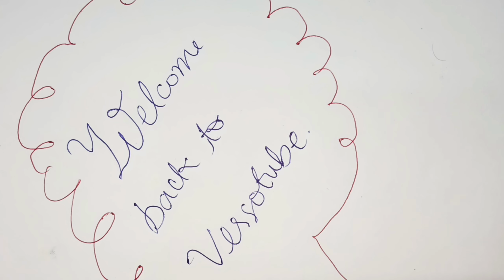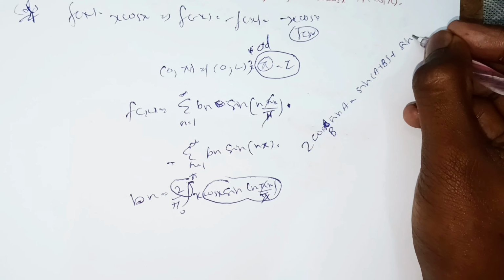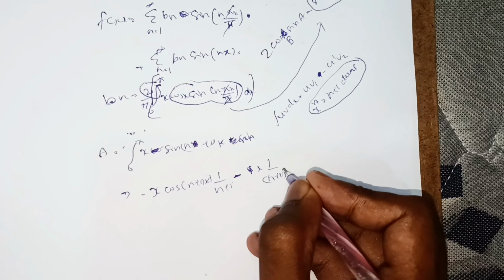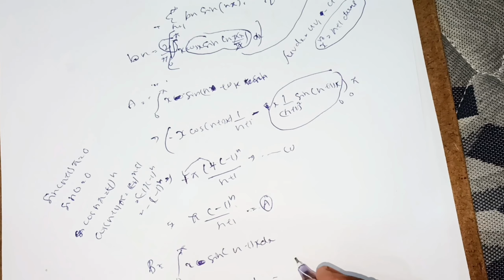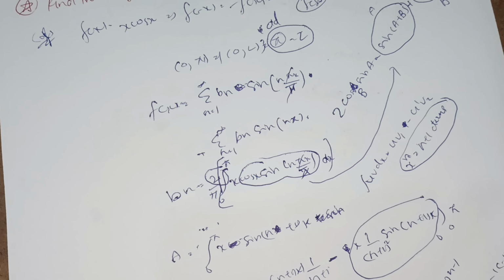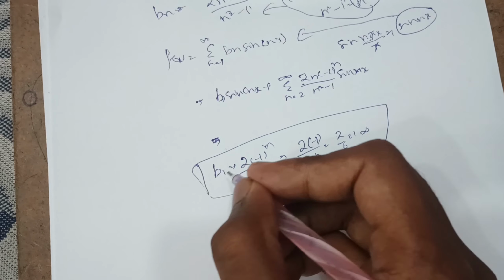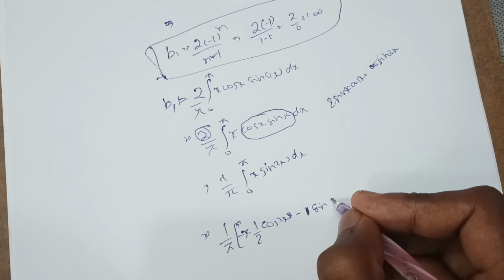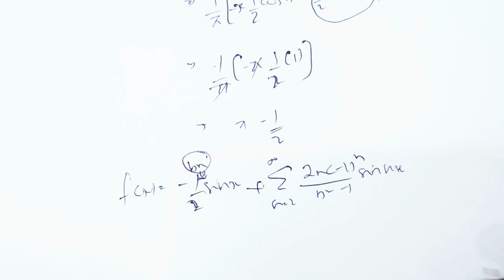Find half range sine series for f(x)=xcosx in (0,pi).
Find half range sine series for f(x)=xcosx in (0,pi).Easy explanation in very clear manner.